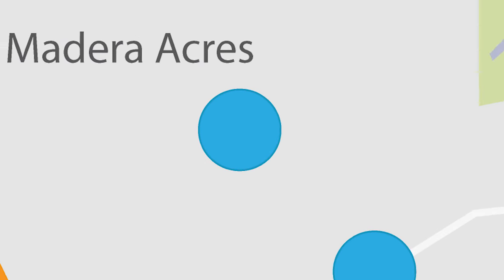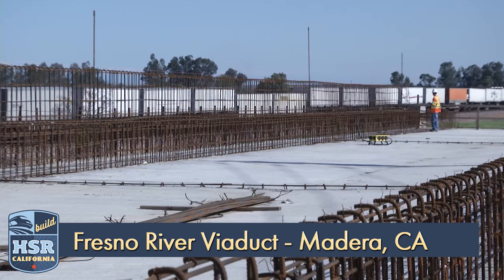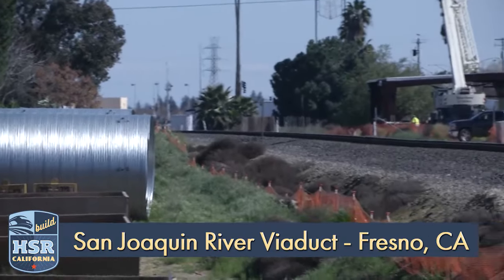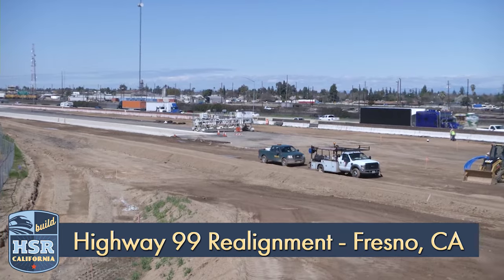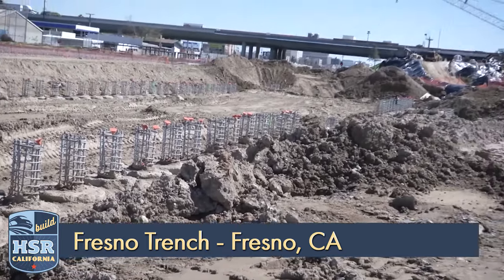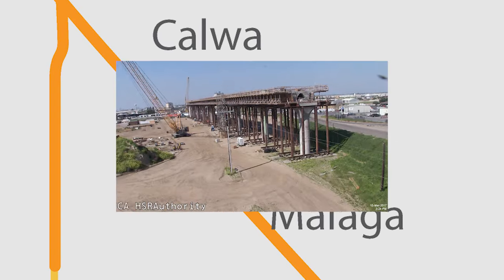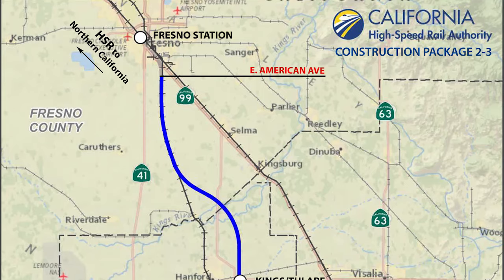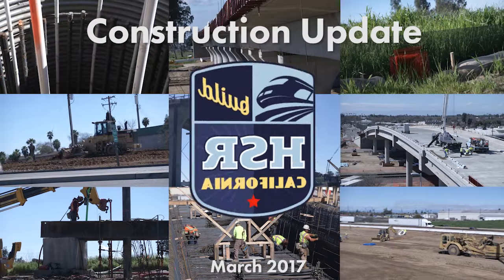March 2017 Construction Update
A look at the construction progress being made on the California High-Speed Rail Project.